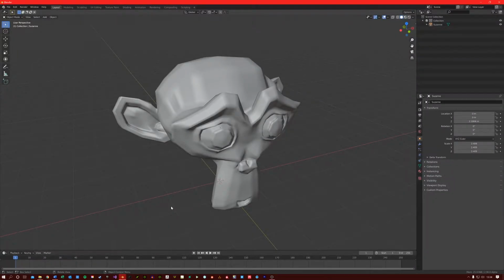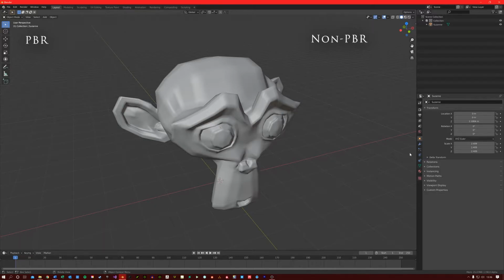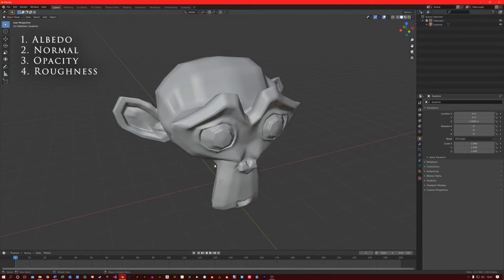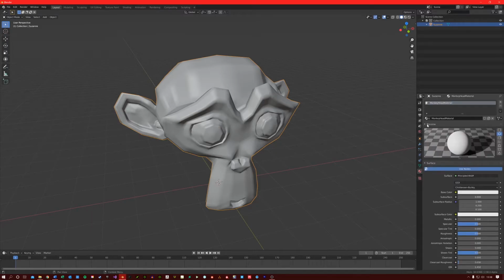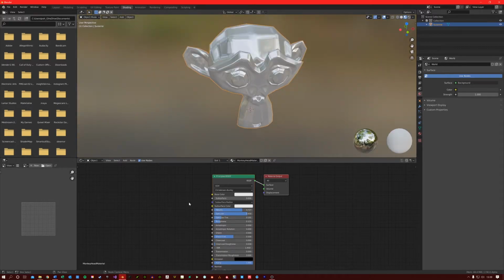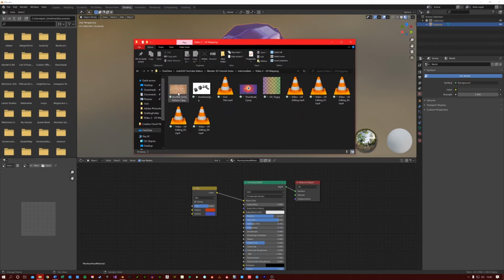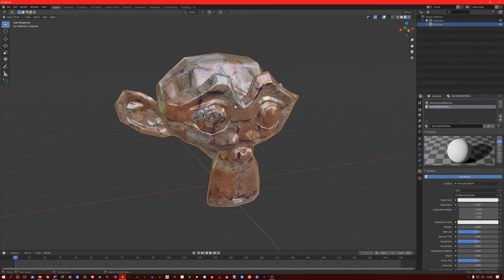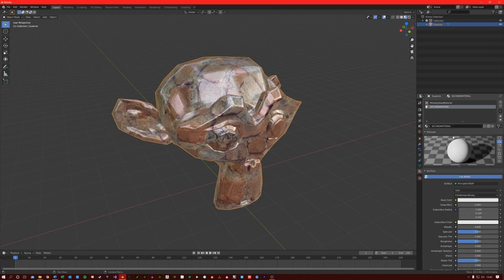Part 3: Blender: Intermediate Tutorial Series: Materials & Textures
In this video we will discuss materials & textures in Blender in a bit more detail.